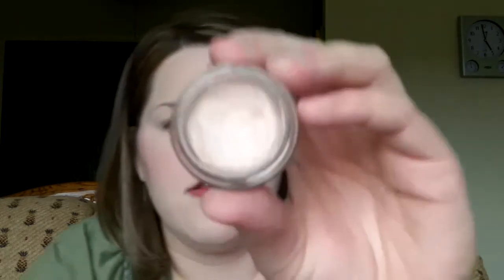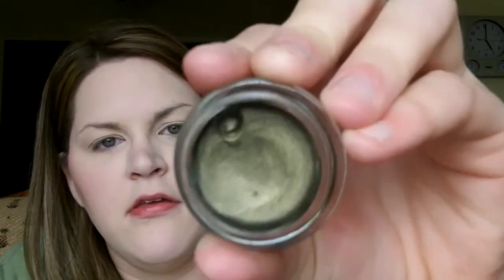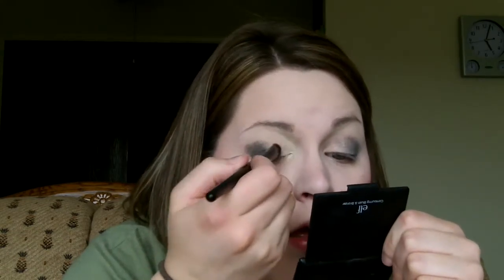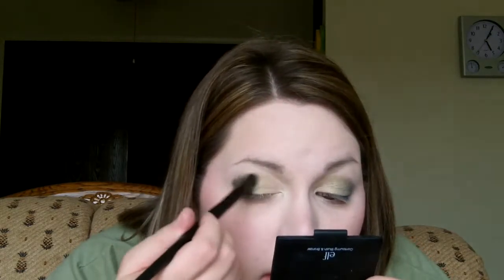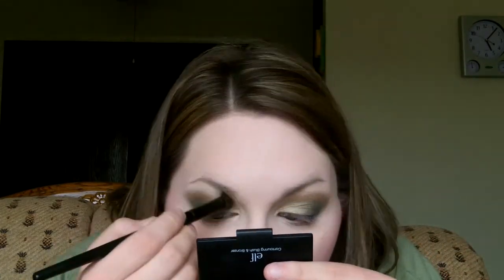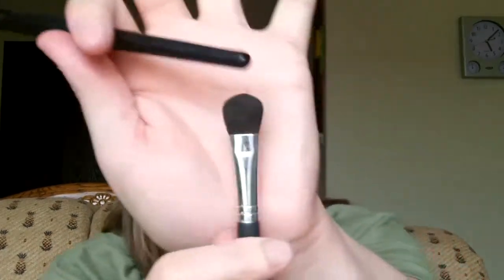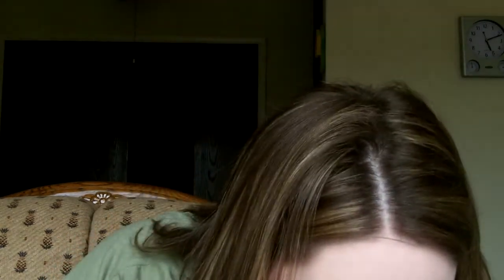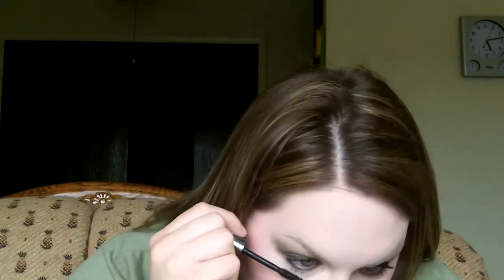Fall Eye Makeup Tutorial Using Maybelline Fall Limited Edition Products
Here's my fall eye look tutorial!